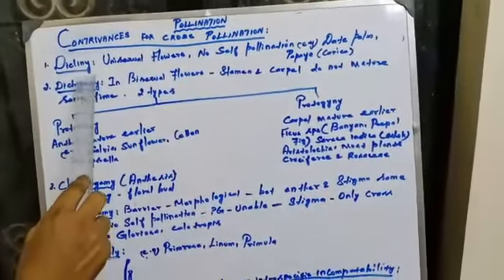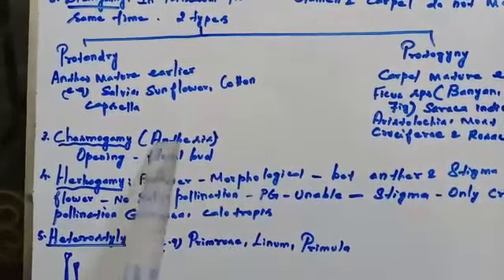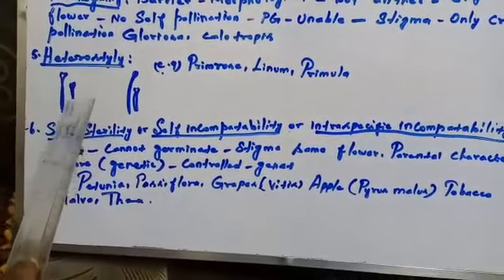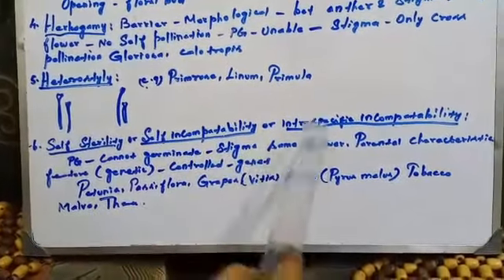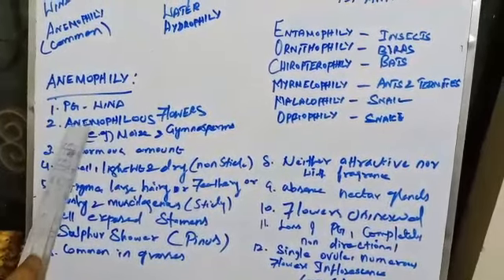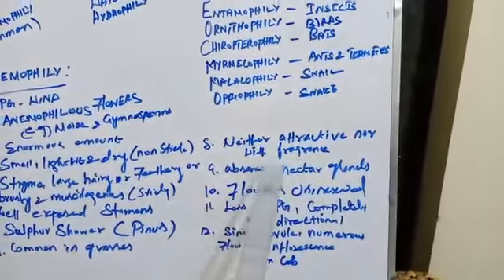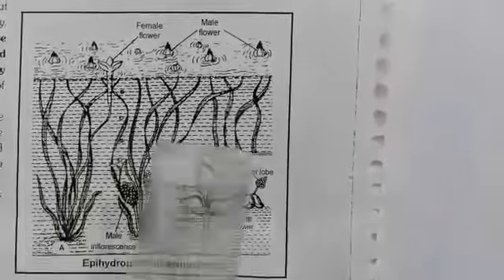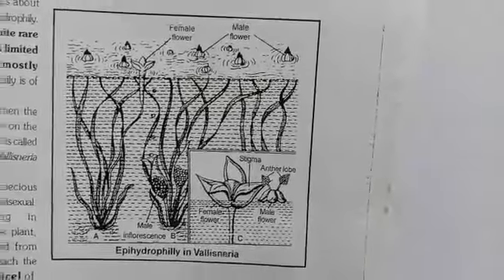NEET 2020 Preparation/ Reproduction in flowering plants/ Pollination p9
Pollination